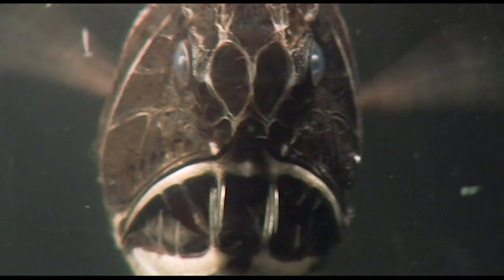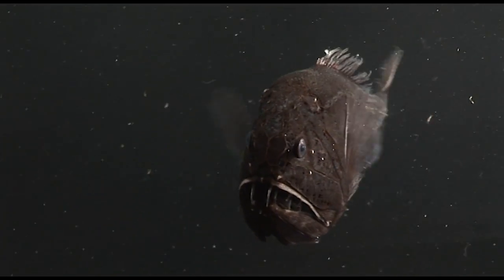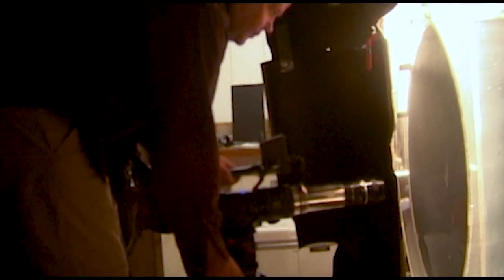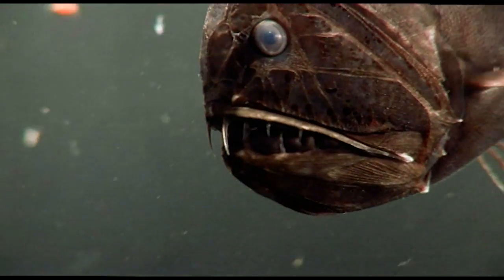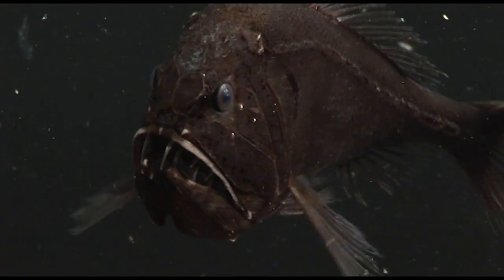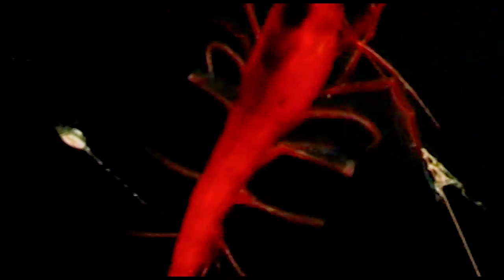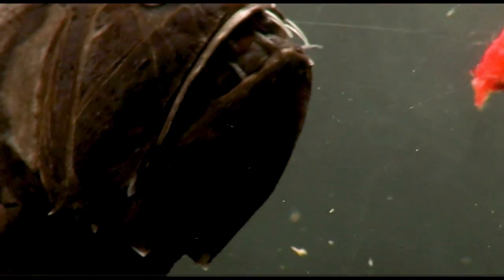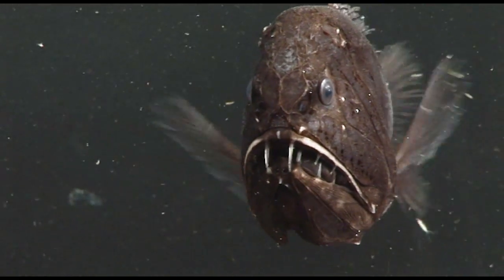Fangtooth - deep sea fish with massive teeth chomps shrimp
First ever footage of a deep sea fang tooth or fangtooth fish catching prey. The fang tooth Anoplogaster cornet, the common fang tooth, is a poorly understood type of ray-finned fish. It's so different compared to many other fish and there are only two known species in its family. The fins are small and spineless and the scales are like the plates of a tank! Caught in the deep trench of San Clemente, California, at 600m with a cod-end trawl and filmed in a special kreisal tank, it's pretty mean fish and soon finds a shrimp to catch!